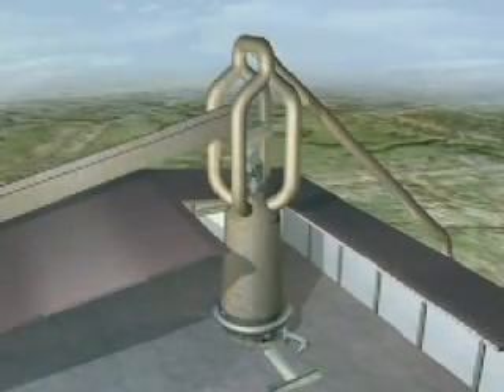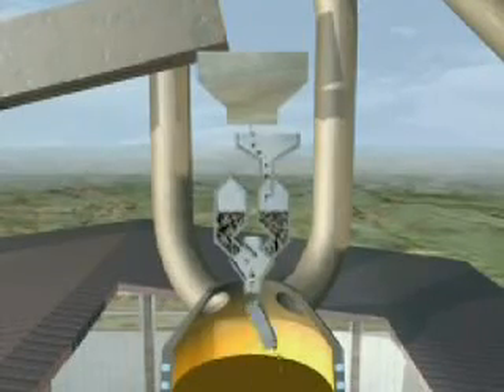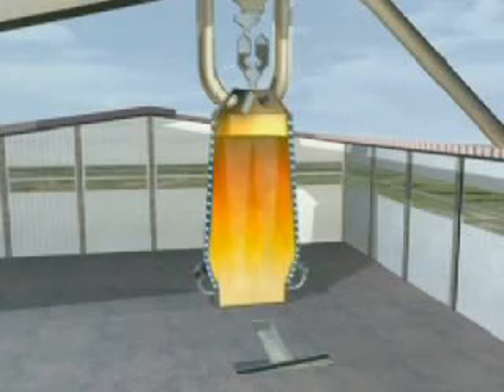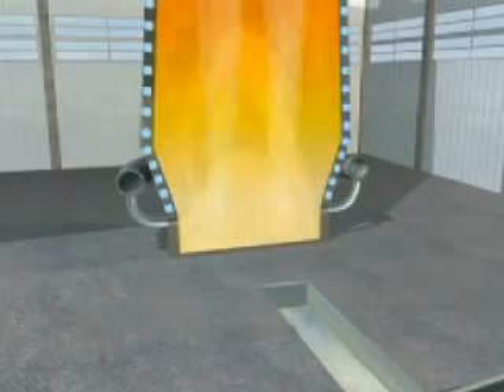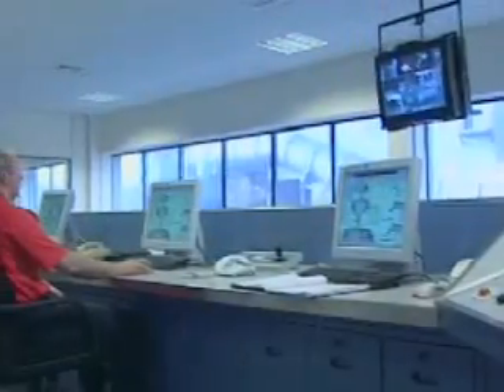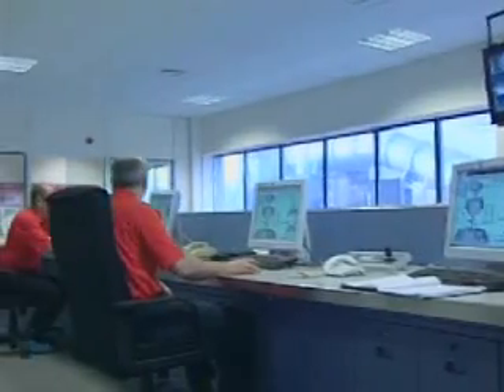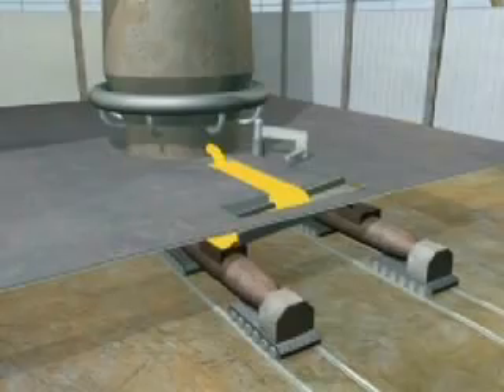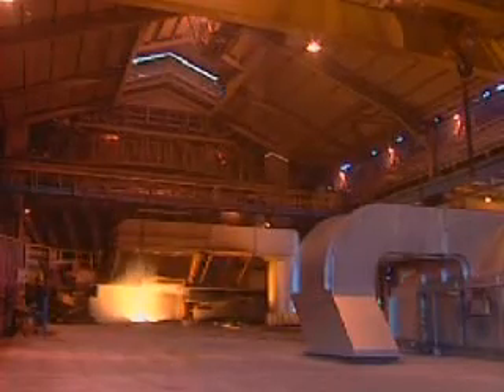Steelmaking: Blast Furnace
Blast Furnace  - Training DVD from the BCSA and Tata Steel